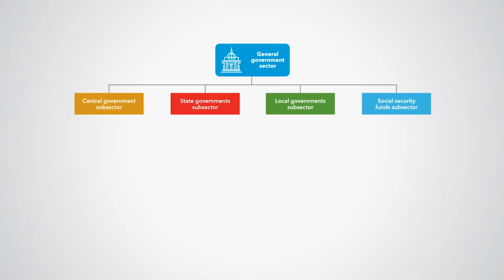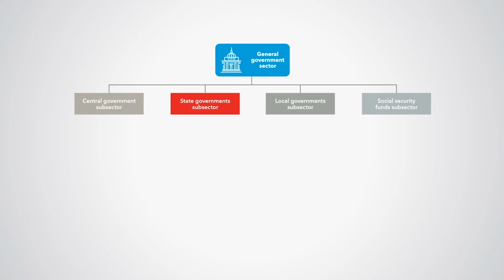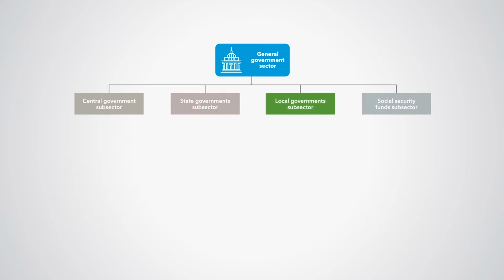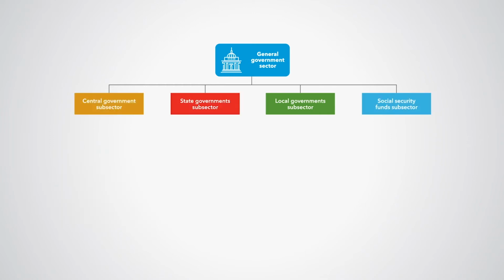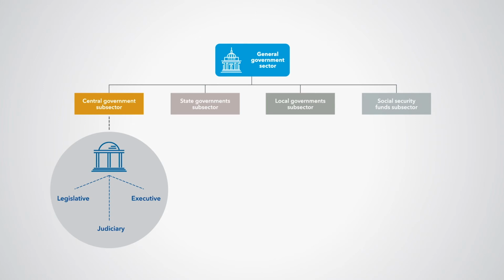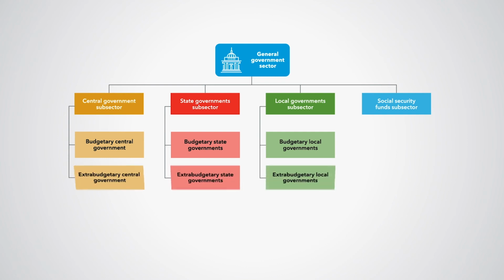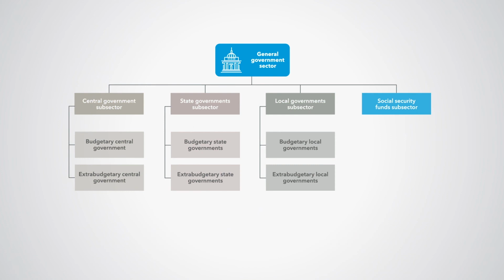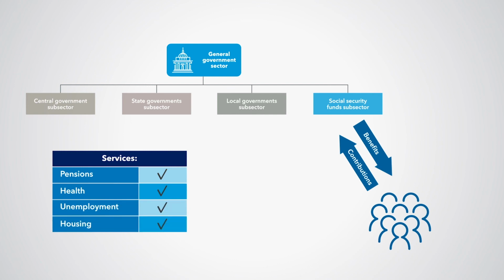Subsectors of General Government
The general government sector is further split into a number of subsectors. This video provides an overview of the subsectors of the general government and their distinguishing features.